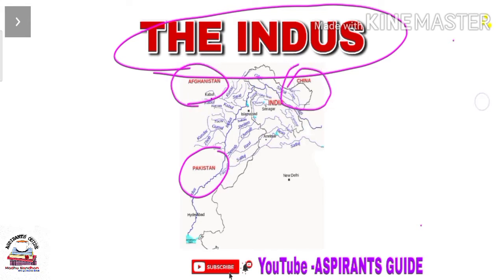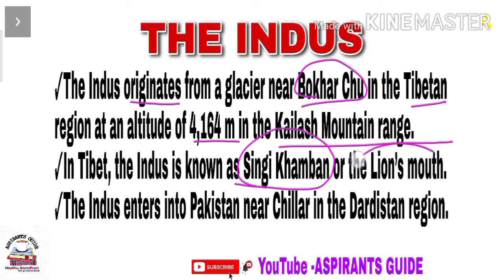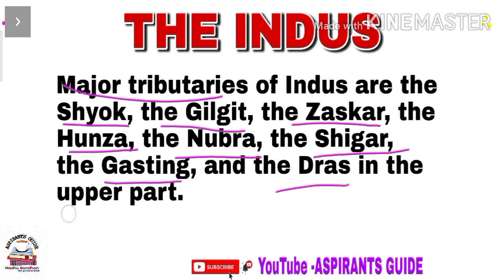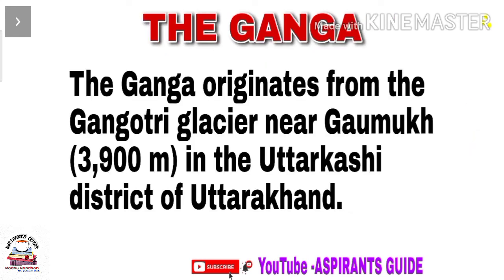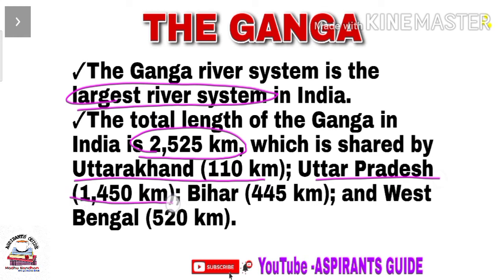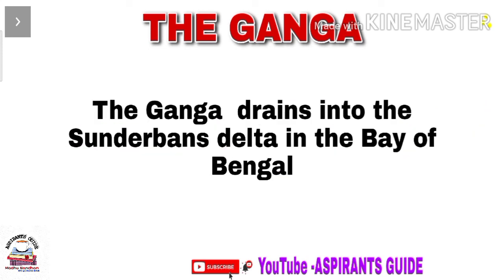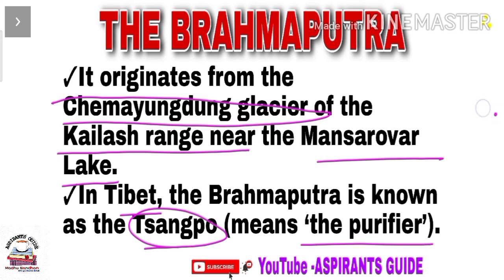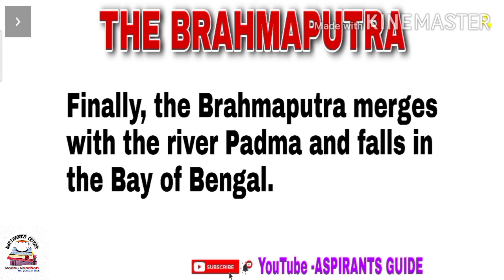HIMALAYAN RIVER SYSTEM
Indian Geography lectures for UPSC and StatePSC exams